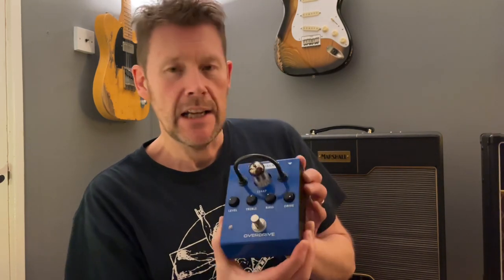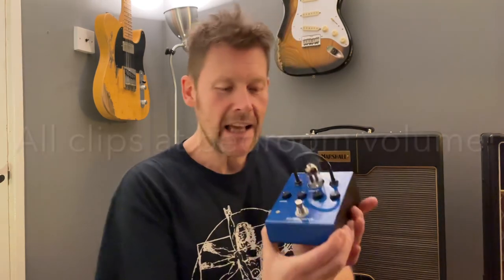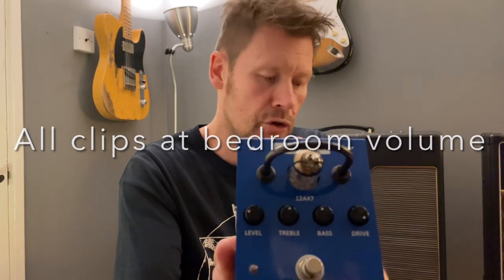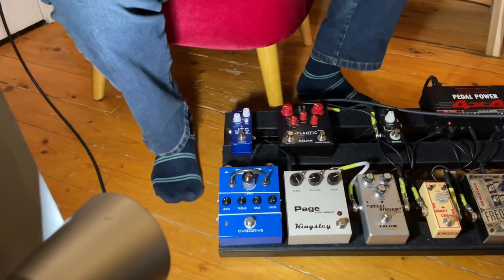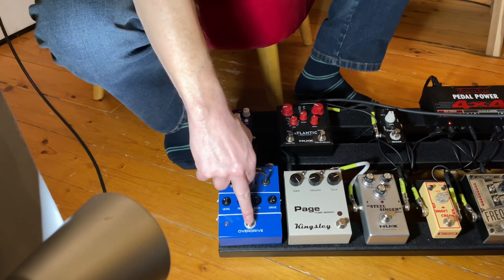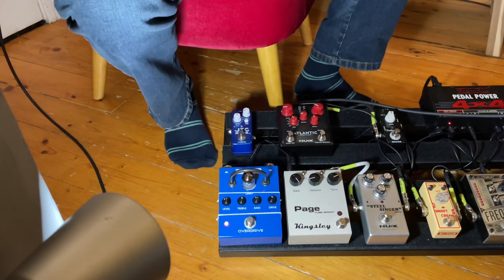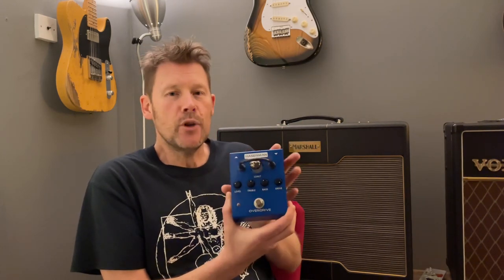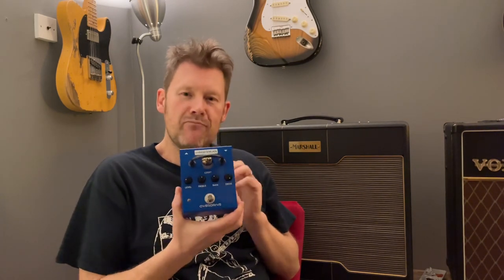Part 1 of 3 - Are valve overdrives any good? I try the Hagerman Tube Overdrive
This pedal from Jim Hagerman seems like a great place to start my journey into the world of valve powered overdrives. To my ears, it’s not entirely transparent - it seems to add a tiny touch of Velcro fuzz to the sound, especially as the gain gets higher. So far I’m really enjoying it.

Equipment used tonight

Hagerman Tube Overdrive
Digitech Freqout
NUX Atlantic Reverb

Gibson Les Paul R9 (2011)
Fender Telecaster’52 reissue (2017)
Oswald OS type (2021)
Gibson Les Paul Junior ‘57 reissue (2005)

Marshall Astoria Custom

No computers, no audio interfaces, no special microphones etc. Just my humble little iphone, then iMovie then YouTube.